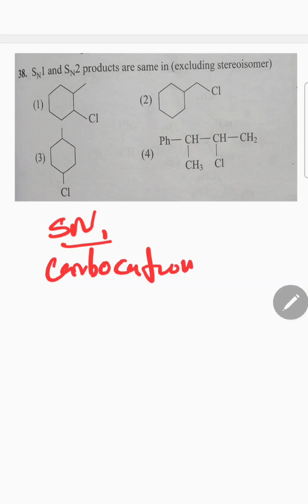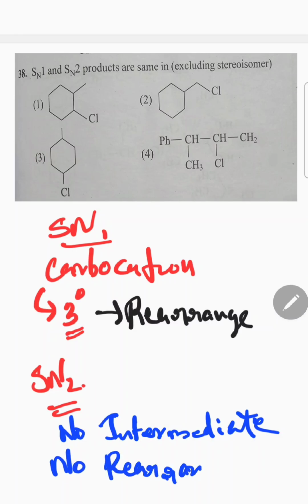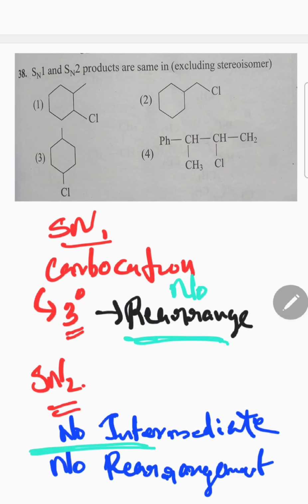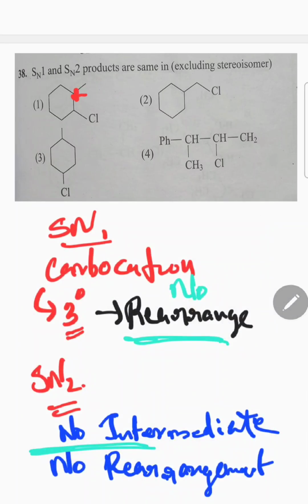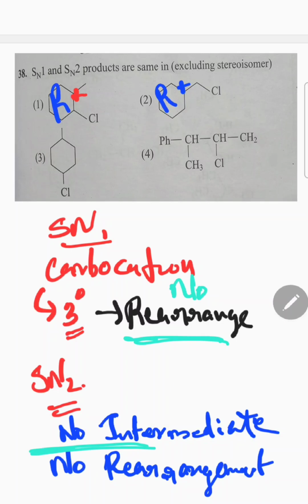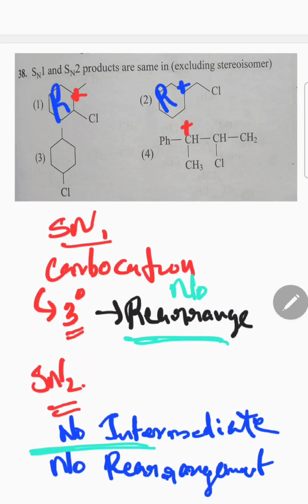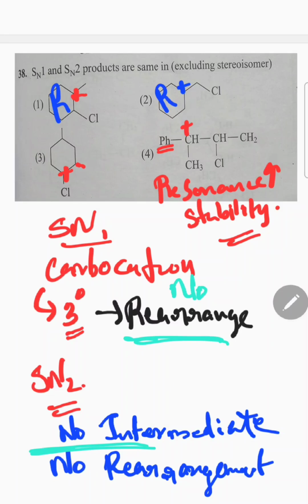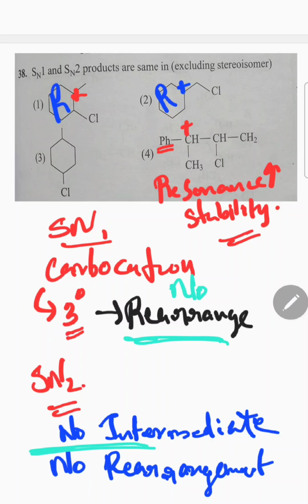Jee/neet chemistry questions